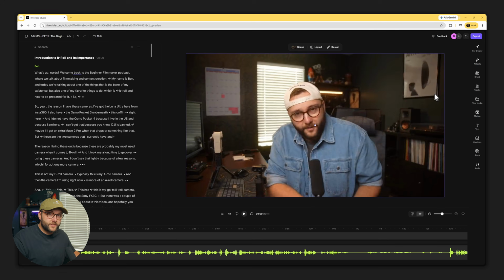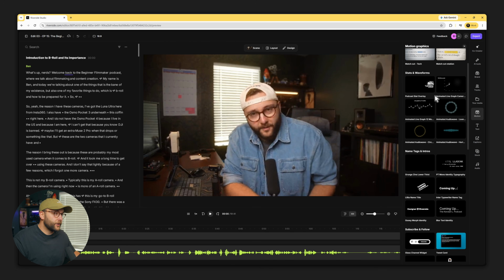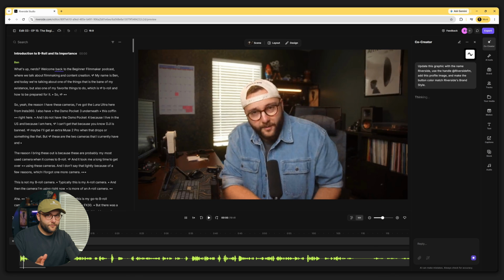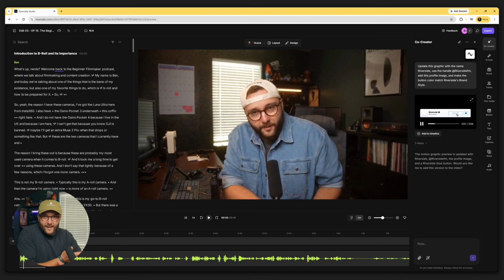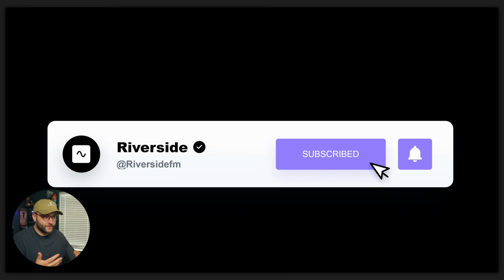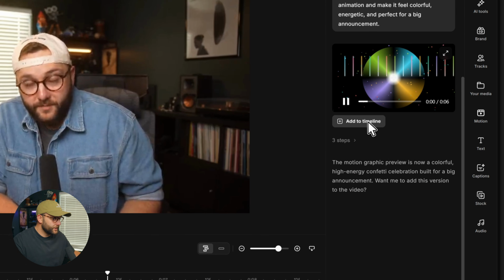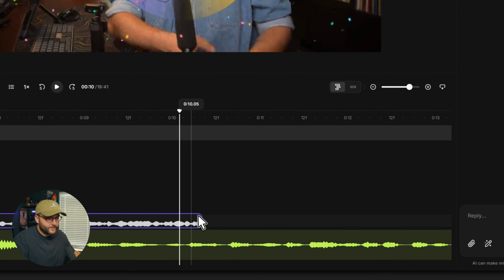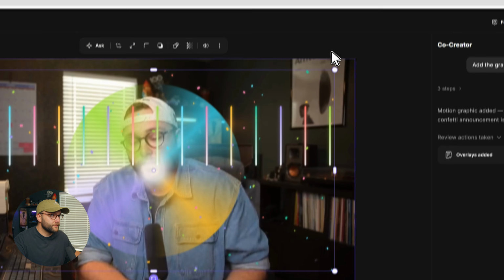Riverside's New Motion Graphics Feature: First Look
Generate professional motion graphics to your videos without needing design or animation skills. You’ll learn how to choose a template, customize it with Co-Creator, add it to your video, and keep refining the design until it fits your content. We’ll also show how you can get creative with templates and turn simple graphics into something more custom using AI.

83,200+ creators rely on our newsletter to grow their podcast.

FREE TOOLS

RESOURCES